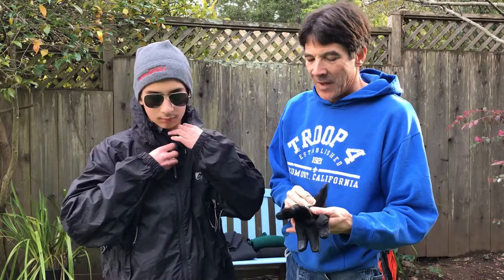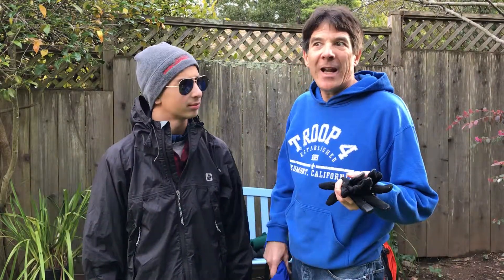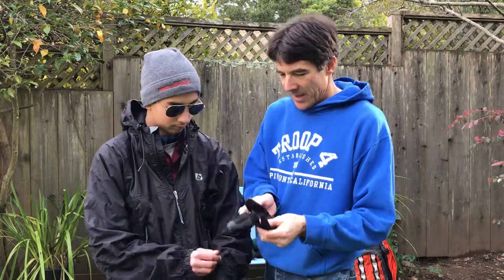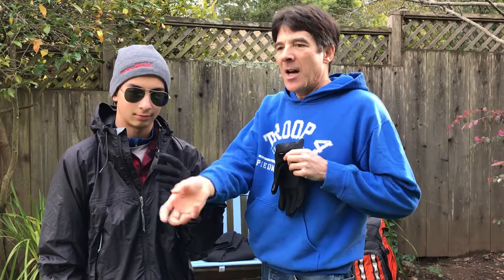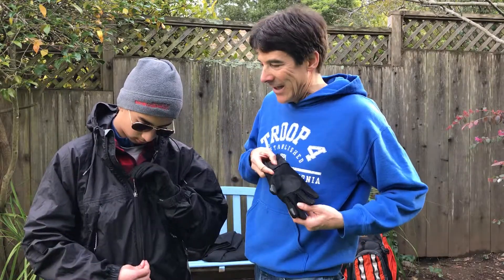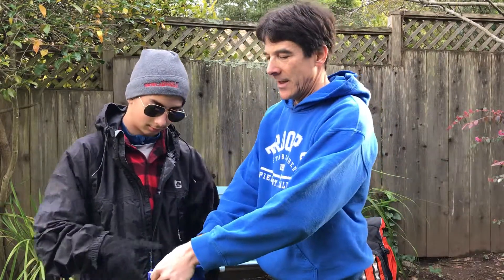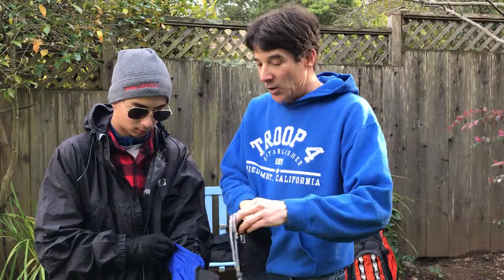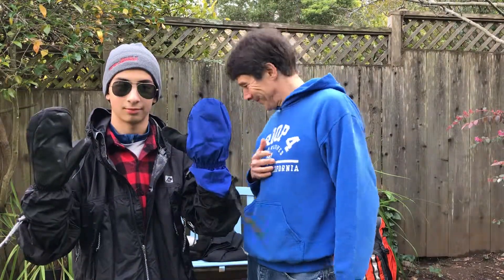Piedmont Troop 4 Snow Camping Gear Segment 3